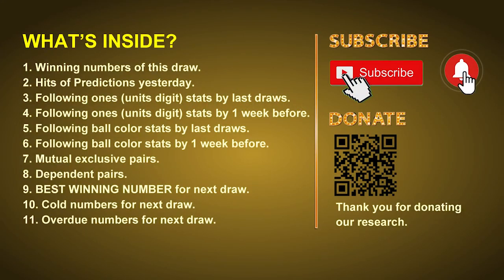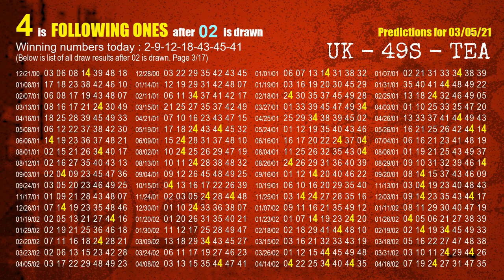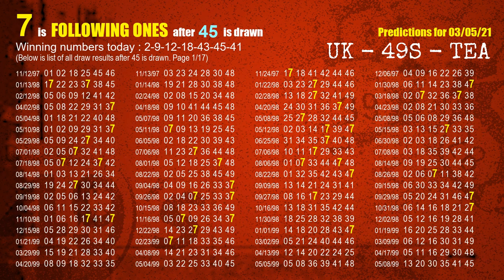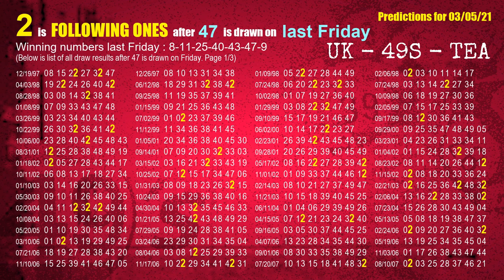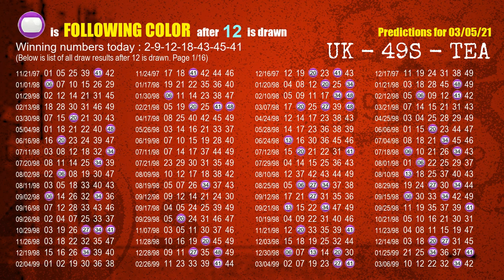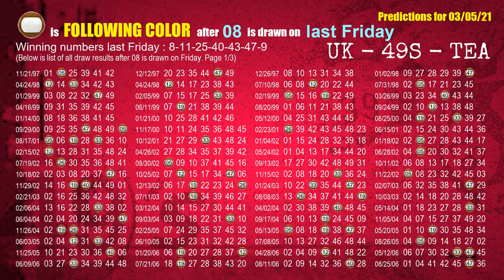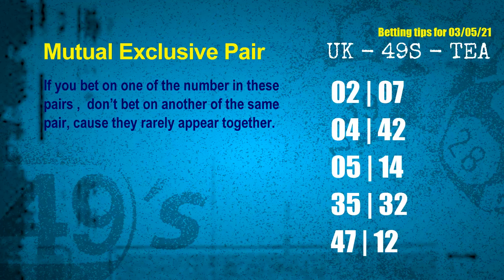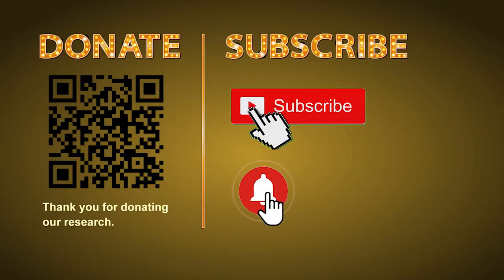UK49s TEA | Math teacher HIT9.12 & 9.3ones | How to win Mar 05 and result on Mar 04